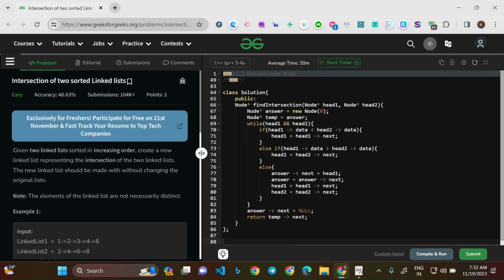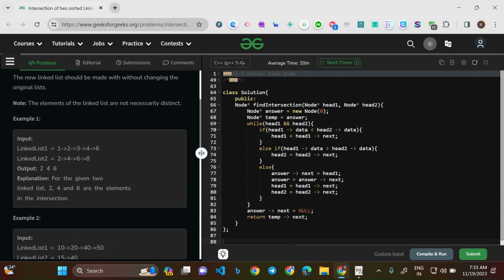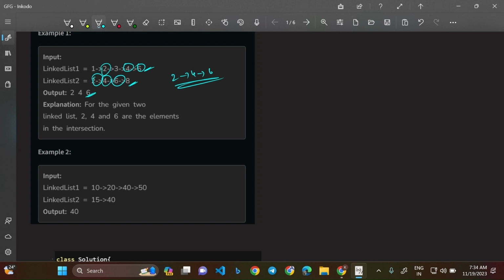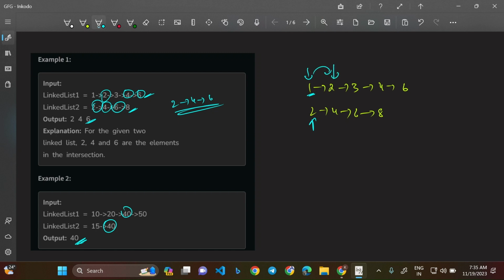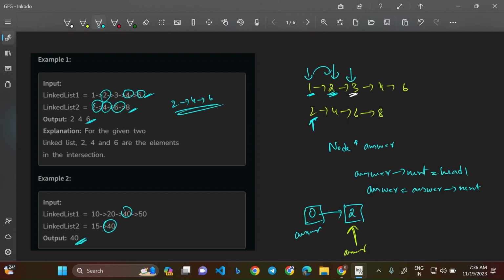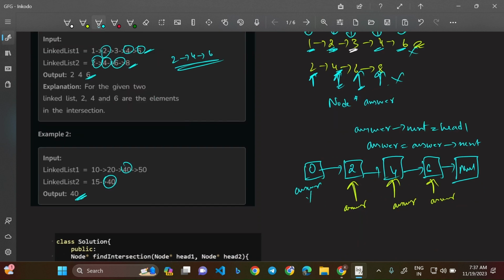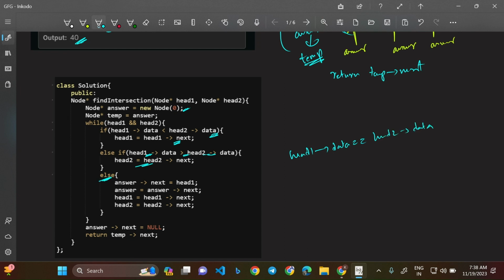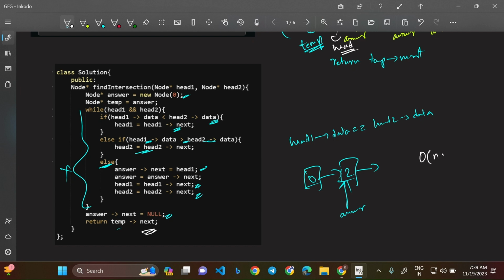🔗 Intersection of two Linked Lists | 🧑‍💻 C++, Java, Python | S.C ➡️ O(1) | POTD | GFG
Today's problem is "Intersection of two Linked Lists" which is an easy level question and has been asked by De Shaw, Amazon, Microsoft and Zooper.

In this video, I will explain a simple iterative approach to solve this problem which is both time efficient, O(n+ m), where n and m are the number of nodes in the first and second linked lists respectively and space efficient, O(1).

00:00 Introductory note
00:08 Introduction to the problem
01:25 Understanding the problem
01:58 Framing the approach to solve the problem
04:15 Going through the code